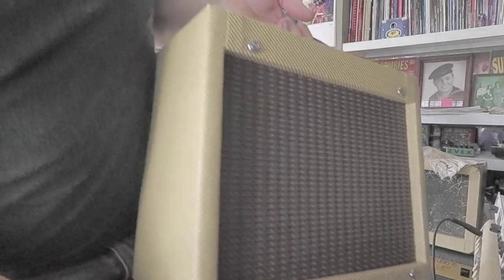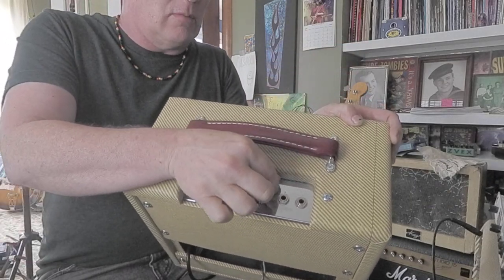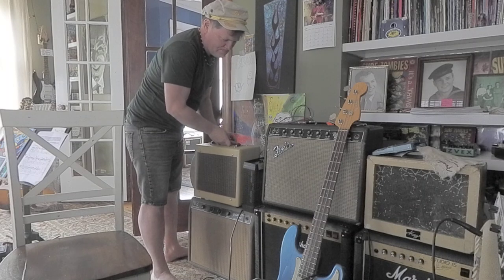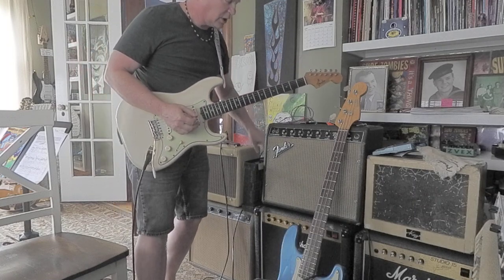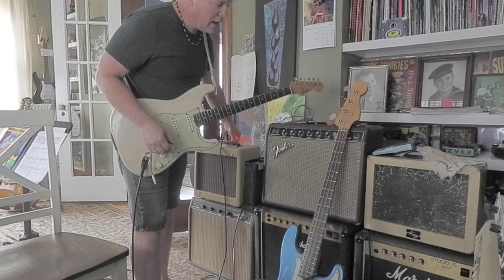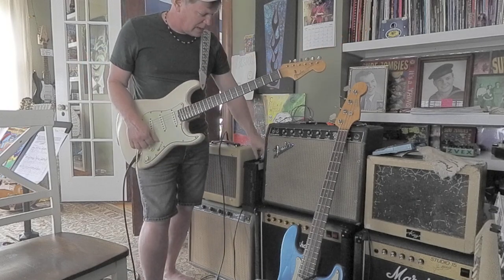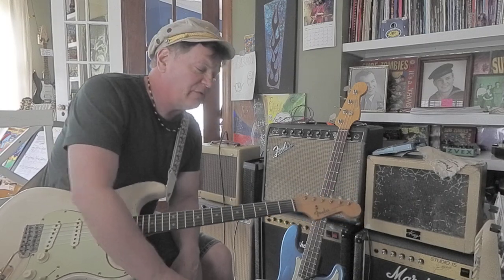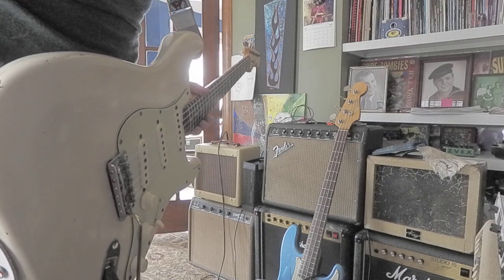Tweed Champ Build Cranked with Tom Scholtz Power Soak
My ultimate guitar tone is a tube amp cranked up to just the right point. On my recordings I rarely use overdrive or fuzz or master volume. I'm kind of a caveman about just cranking a tube amp and let the speakers and preamp tubes flab out. It's especially cool when the large output tubes are pushing hard too.

I'm digging going DI with the Universal Audio pedals that simulate the Vox AC 30 and the Fender Deluxe Reverb. Thinking of getting the one that replicates a 50's Fender Deluxe amp. I can't believe they don't have a Marshall Plexi pedal yet, but I'm sure it will come soon enough. It is so easy to plug in and get the same sounds with no messing with mics. Yet I still like the old hardware amps too.

It takes a while to get in the head space to write or record. I need enough time to experiment and not get uptight about mistakes. I just keep doing take after take until I get a feeling for the entire track than I keep refining it.

Making videos for you guys to check out is also eats up a large part of my day.